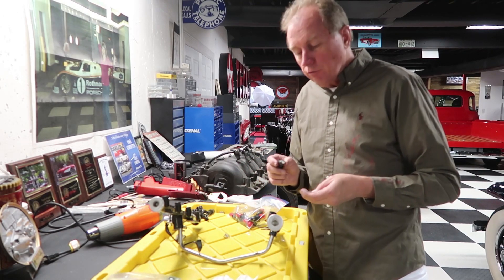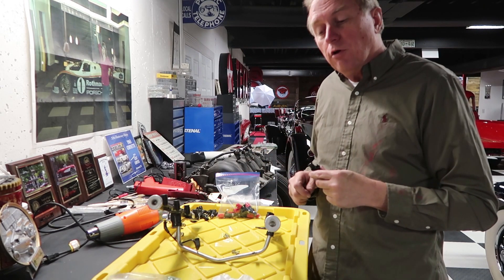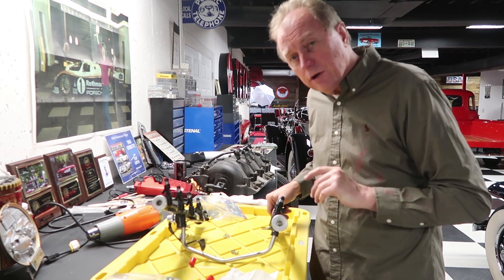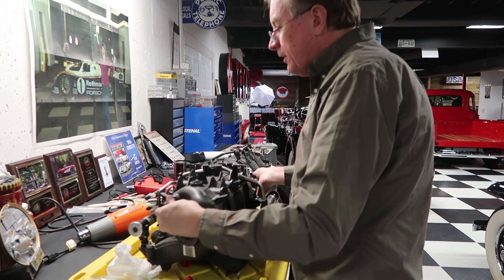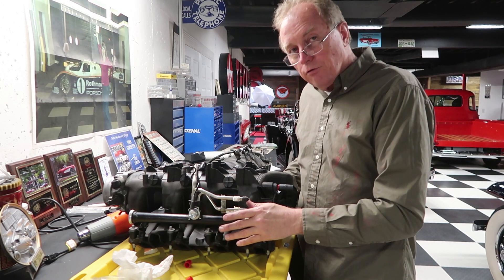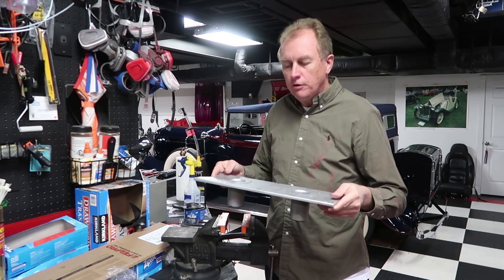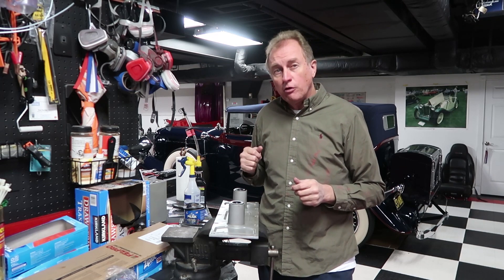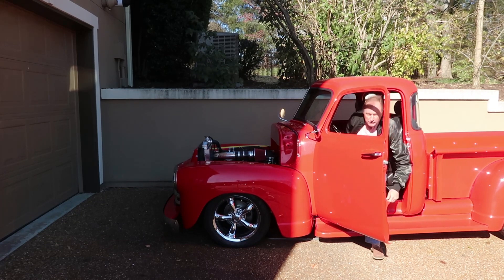Diagnosing & Replacing Chevy Vortec 5.3 Fuel Injectors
Diagnosing and Replacing Chevy Vortec 5.3 Fuel Injectors